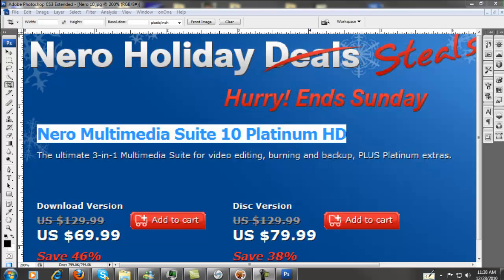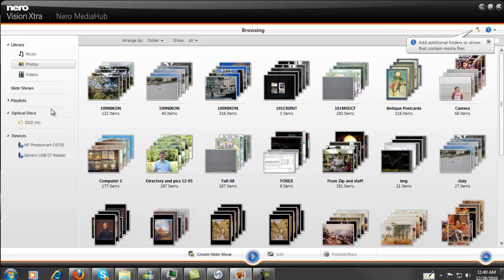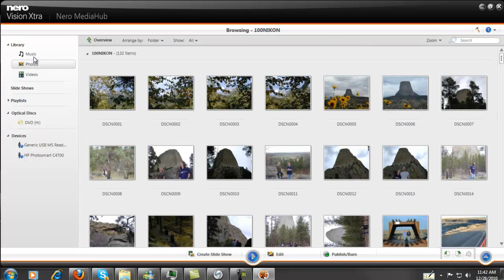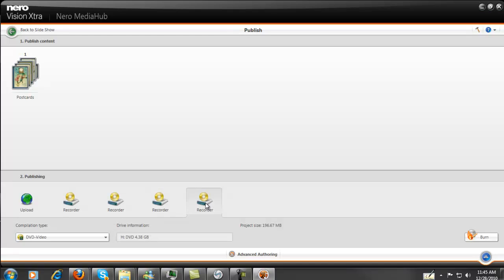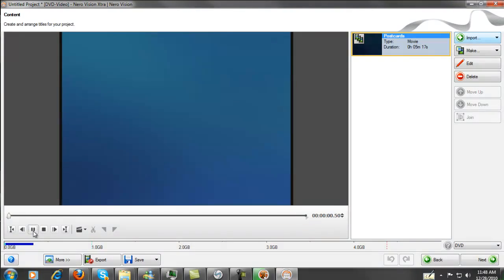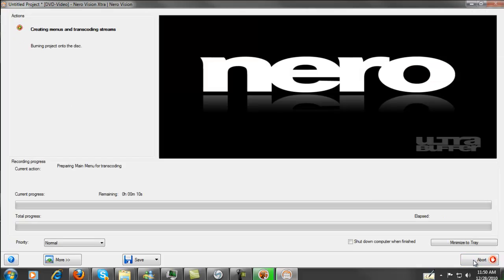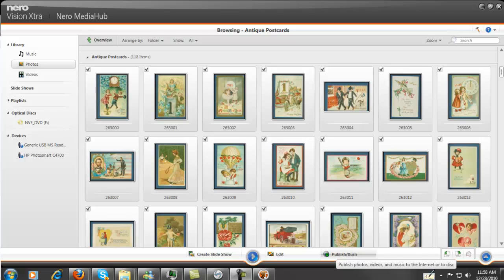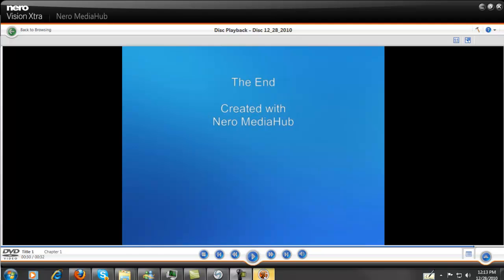Nero 10 Tutorial Create Slide Show.mp4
Create Slide Show, Nero 10 Tutorial